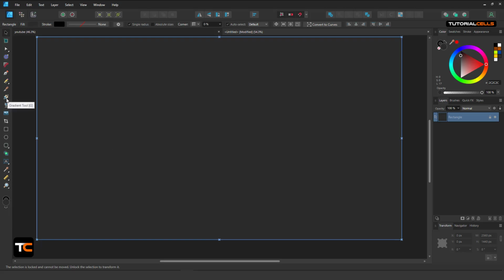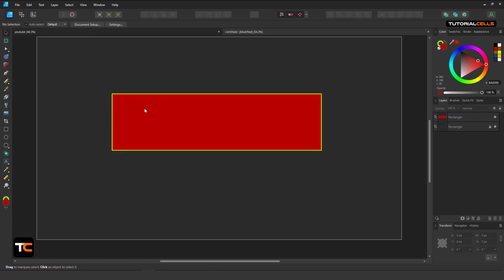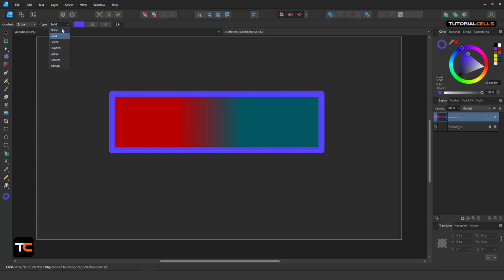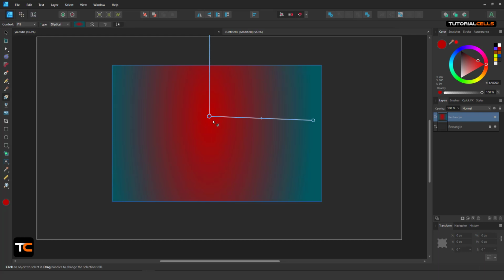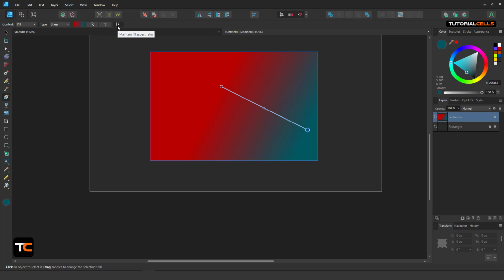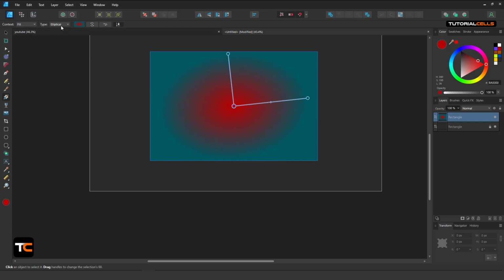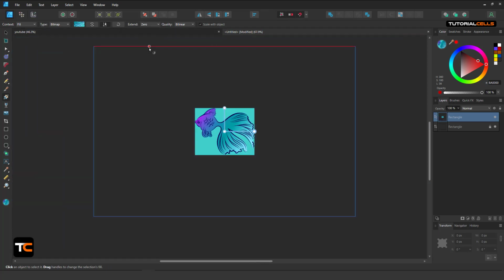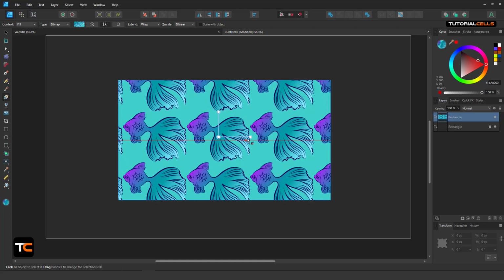0017. Gradient Tool in Affinity designer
Gradient Tool
The Gradient Tool allows you to adjust the fill and line colors applied to vector and text objects.
Although you can use the Gradient Tool to apply solid colors to an object's fill or stroke, its true power lies in its ability to apply and modify gradients.